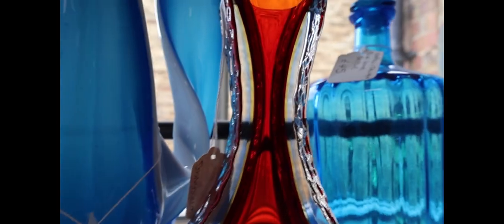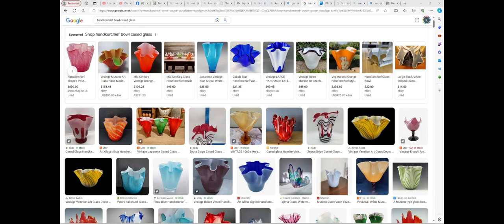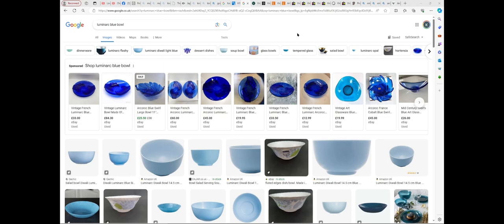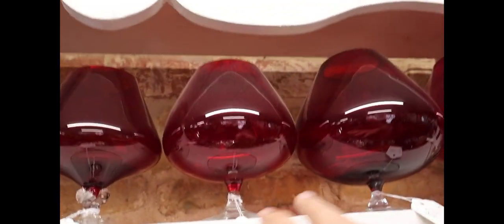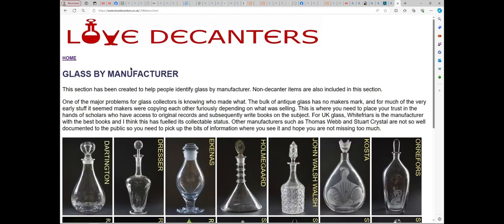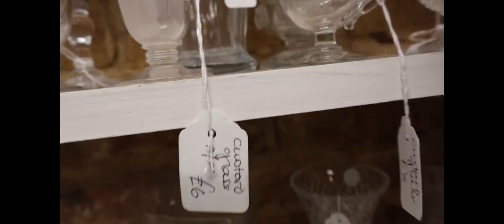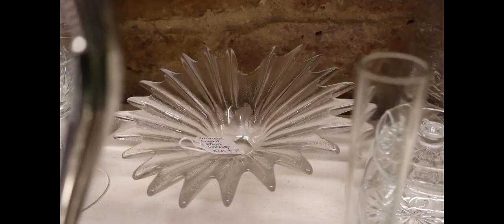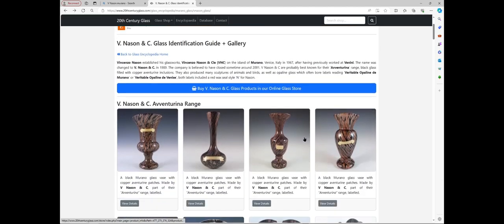Antique and Vintage Glass at Rutland Antiques and Art Centre, Uppingham - Part 2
This is part 2 of my visit to the Rutland Antiques and Art Centre in Uppingham, Leicestershire.  This is my second time filming here, and there was plenty of unusual glass there.

The address is:
Rutland Antiques and Art Centre,
4 Crown Passage,
Uppingham,
Leicestershire,
LE15 9NB.